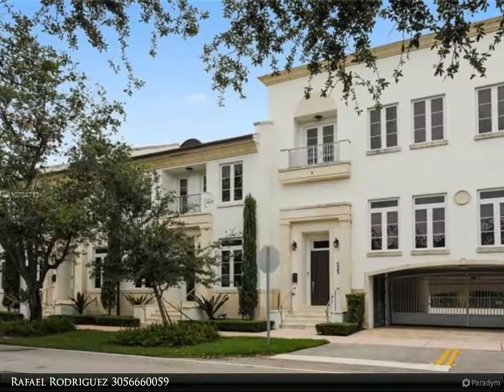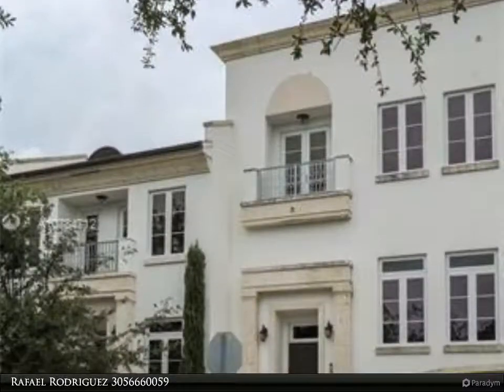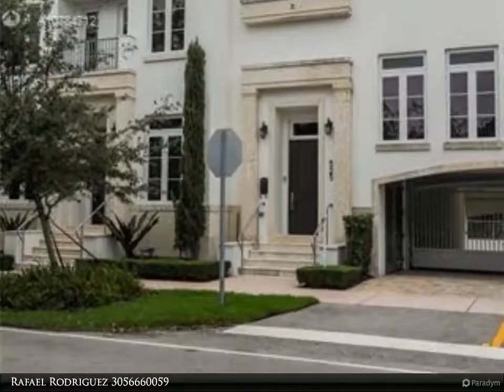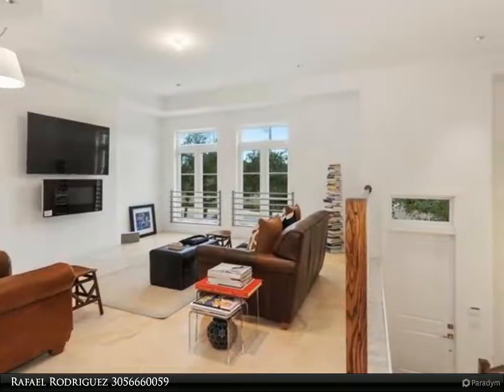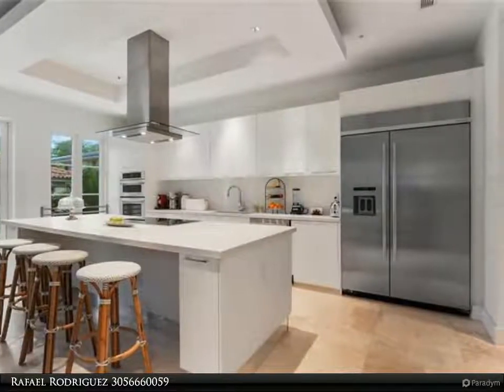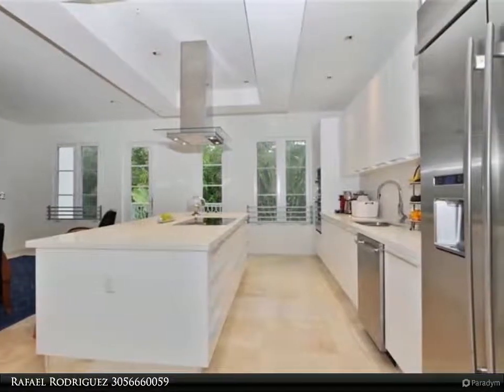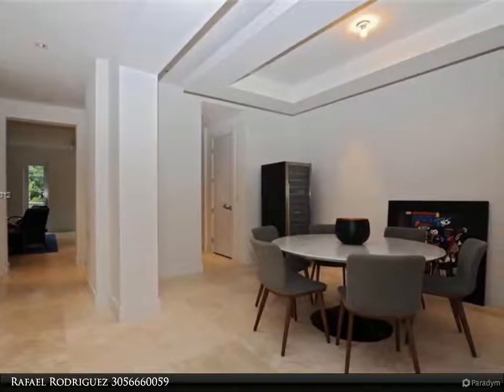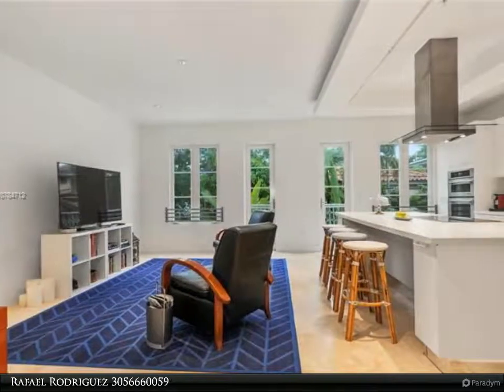Berkshire Hathaway HomeServices Florida Realty - 525 Anastasia Ave #525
525 Anastasia Ave #525
$1,345,000, 3 bed, 3.50 bath, 3,299 SF, MLS# A10784712

Distinguished & elegant brownstone/style townhome residences in the heart of Coral Gables., Unique 3 story design offering open floor plans w/ lots of natural light including a 1,280 sq. ft roof top terrace w/city views. Features a gourmet open style kitchen w/Italian cabinetry, canopy island hoodquartz counter tops& backsplash,roman style tub& separate shower, 24' travertine floors,wide plank wood floors, dramatic fireplace, gated entrance w/ access control entry system.

Rafael Rodriguez
Berkshire Hathaway HomeServices Florida Realty